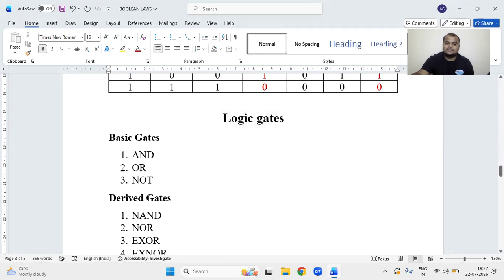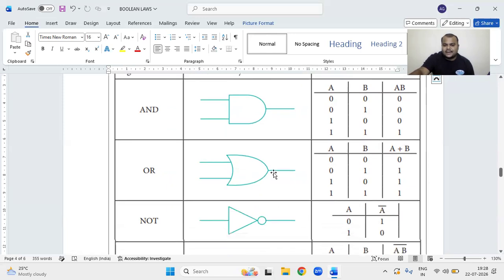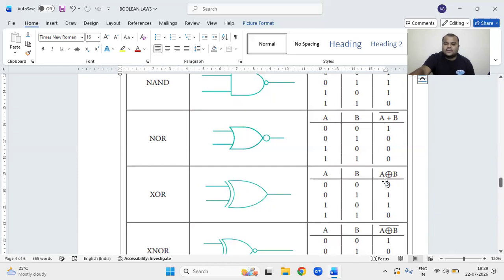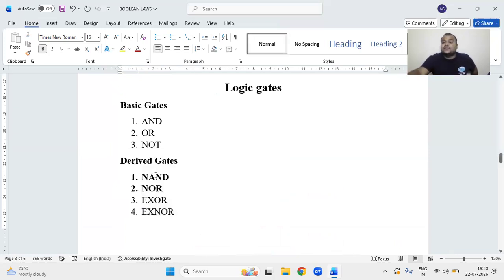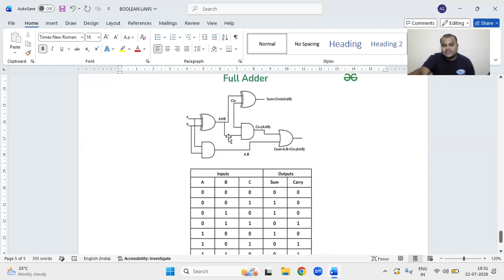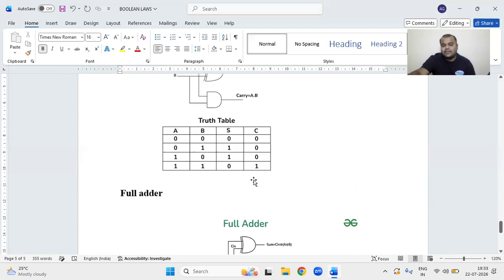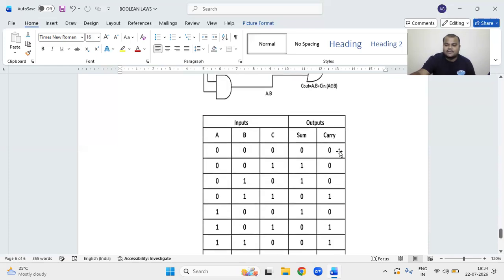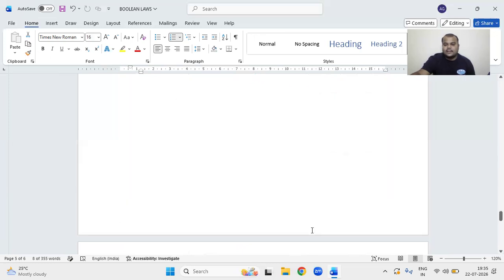Logic gates, Adders in Computer Hardware by Suprith D A